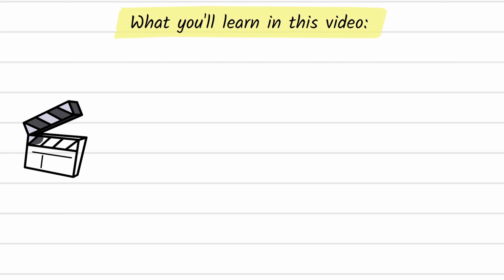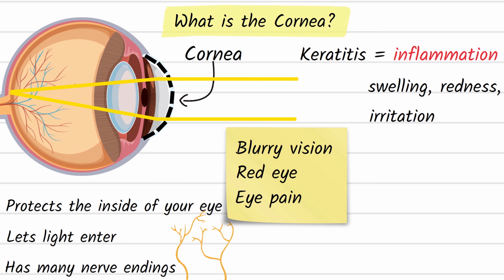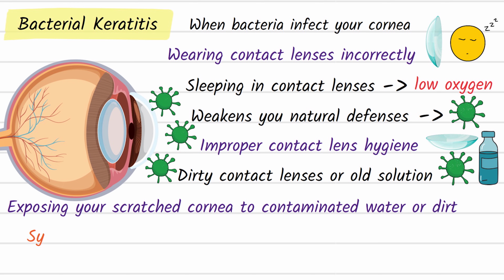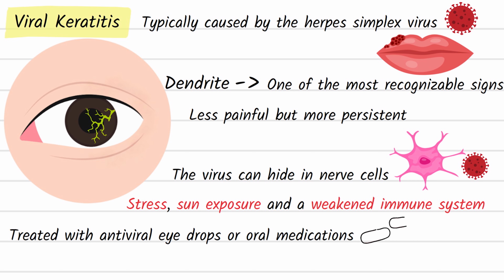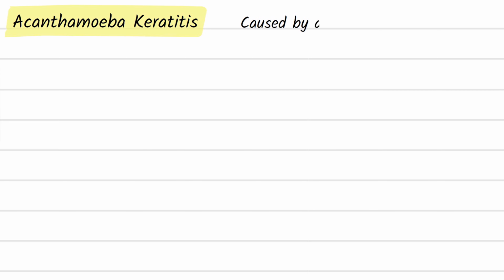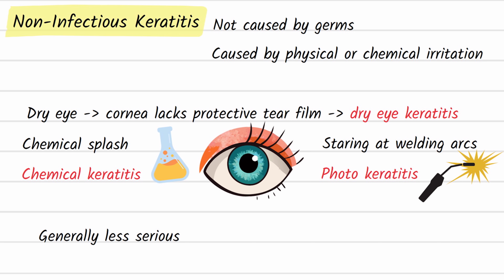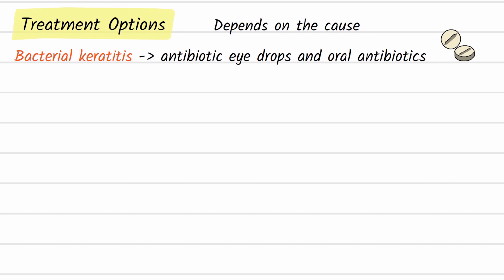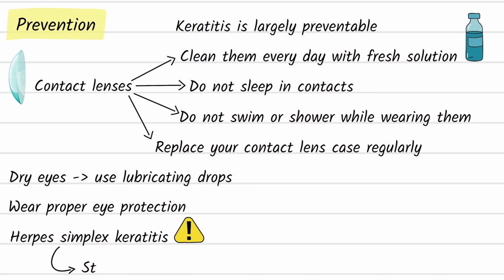Red, Painful Eye After Contact Lens Use? It Might Be Keratitis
Have you ever felt intense eye pain, redness, or blurry vision that makes you worry about your sight? In this video, we explain keratitis. What it is, how it develops, the different types (bacterial, viral, fungal, acanthamoeba, and non-infectious) you should know about and what you can do if you think you have it.

Timestamps:
0:00 Introduction
0:24 What is the Cornea?
1:35 Bacterial Keratitis
2:59 Viral Keratitis
3:57 Fungal Keratitis
5:00 Acanthamoeba Keratitis
5:44 Non-infectious Keratitis
6:29 Keratitis Symptoms
5:59 Keratitis Diagnosis
7:27 Keratitis Treatment
8:09 Keratitis Prevention

Sources and References:
American Academy of Ophthalmology. Corneal Ulcer and Infection.

American Academy of Ophthalmology. Keratitis.

Centers for Disease Control and Prevention. Acanthamoeba Keratitis.

National Eye Institute. Facts About the Cornea and Corneal Disease.

Oxford Academic. Fungal Keratitis: Current Clinical and Microbiological Aspects.

PubMed. Viral Keratitis: A Review of Epidemiology, Natural History, and Diagnosis.